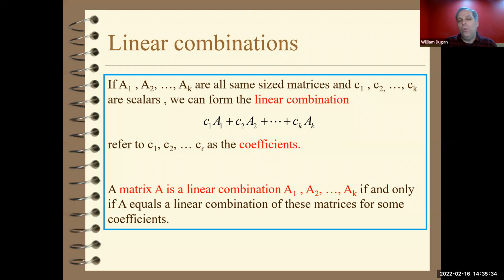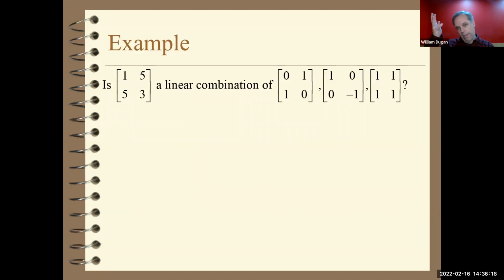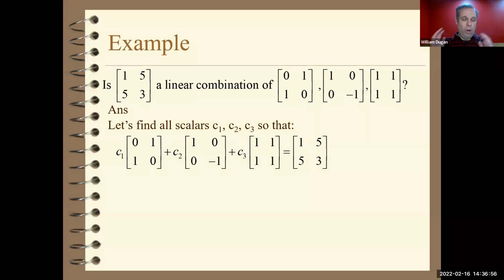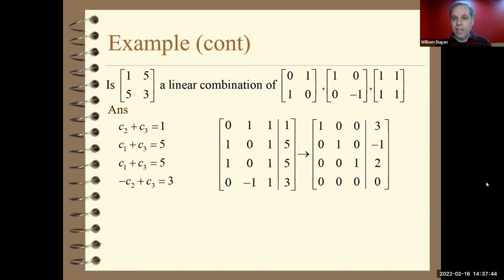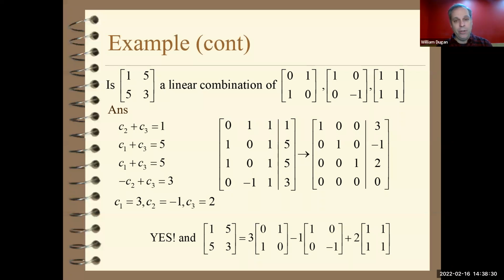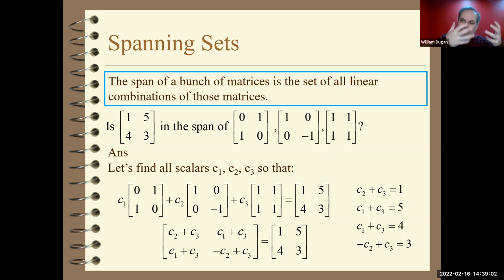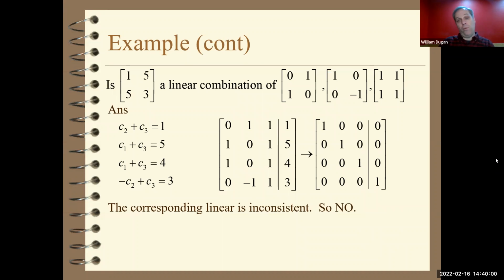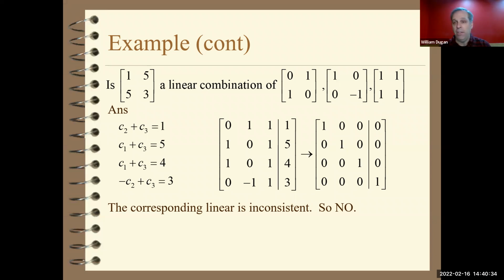Matrix Linear Combinations & Spans